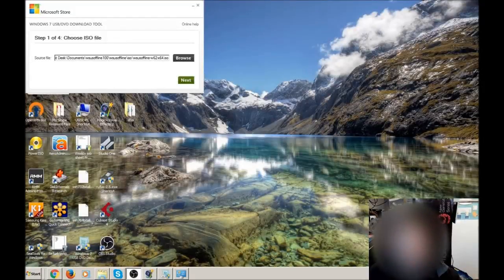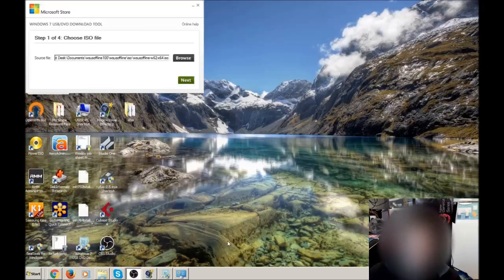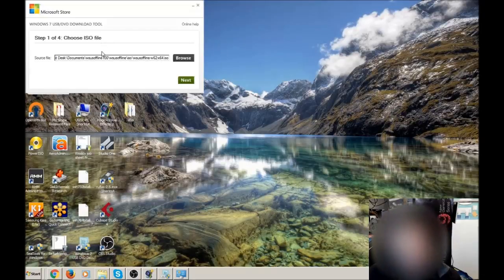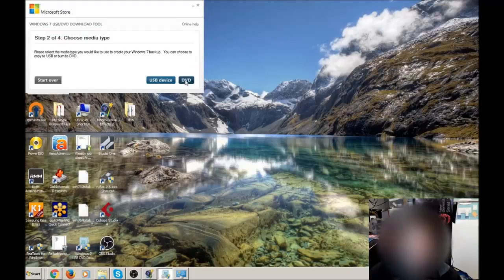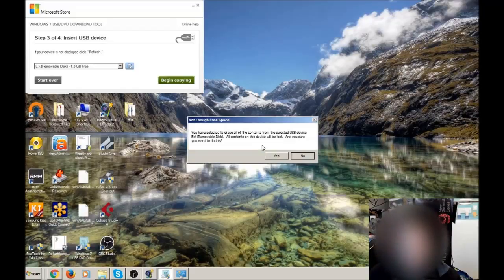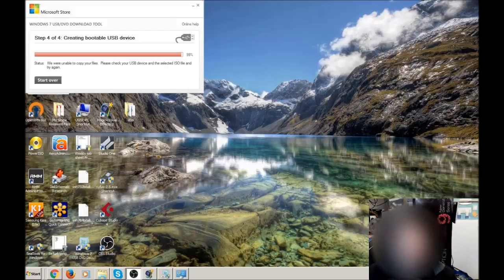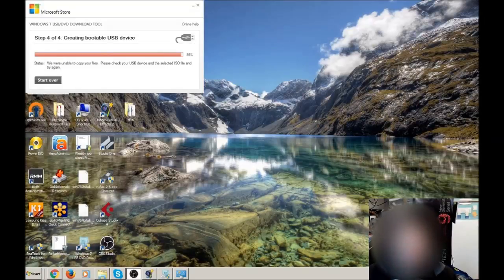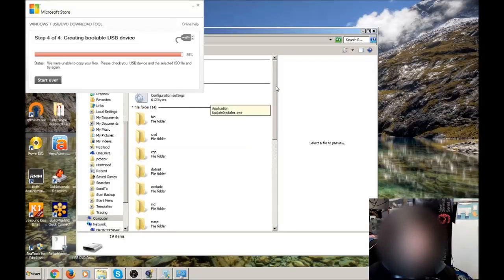How to put / Burn a Non Bootable ISO file onto a USB Stick / Drive with Windows 7 Download Tool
A short video on how to put a non bootable ISO file onto a USB stick / drive.  Burning bootable ISO files to a USB stick would normally be done using a program called Rufus but unfortunately Rufus will not burn a non bootable ISO file to USB so in this video I show you how to use Windows 7 USB DVD Download Tool